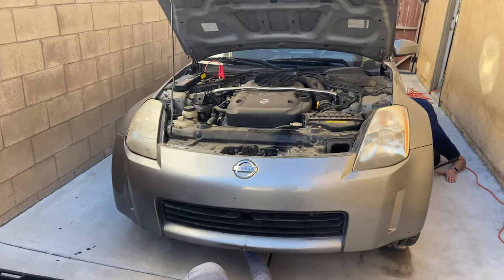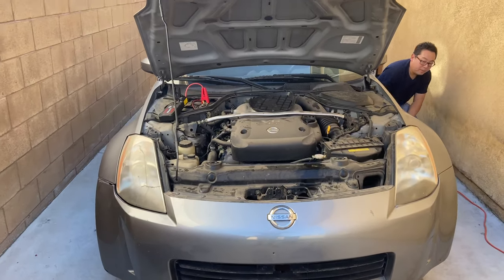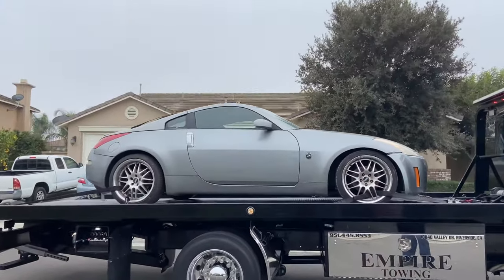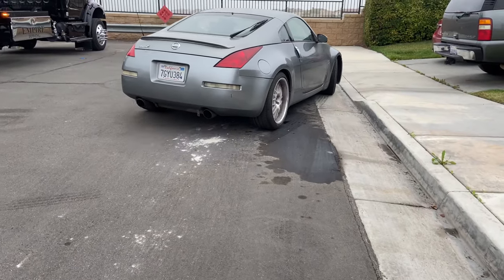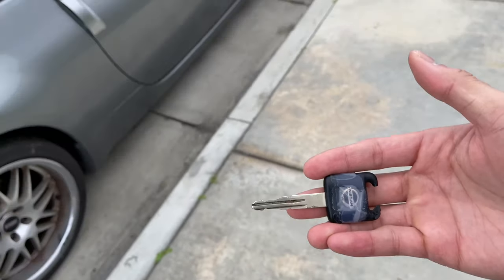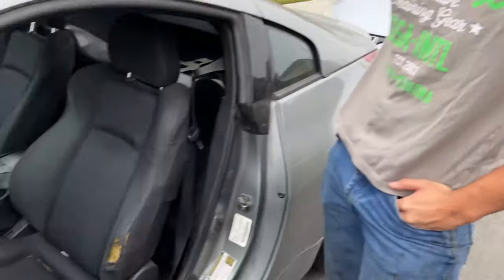14 Year Old Buys 2003 Nissan 350Z As First Car! Friends & Family React to New Project Car!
Calvin is only 14 years old and he has a faster car than both Byron and me once he bought this 2003 Nissan 350Z for a steal price! To make things even worse he doesn't even have his license or permit yet he has this beast of a car lol. Let us know what you think of the first project rebuild on our channel :)

Project Vehicles - Mod List

Adrian - 2015 Mazda 6 Sport
1. Debadge (lol) 03/9/19
2. Interior LED swap 03/16/19
3. CorkSport Front Strut Tower Bar 03/23/19
4. Front License Plate Delete (lol) 03/24/2019
5. CorkSport Axelback Exhaust 03/29/2019
6. CorkSport Rear Sway Bar 06/15/2019
7. Centric Rotor & Power Stop Brake Pad Swap 06/23/2019
8. Morimoto 2-Stroke LED swap 09/07/2019
9. Vibrant Resonator Swap 09/14/2019
10. Evil M Mazda Badge Swap 09/21/2019
11. Godspeed Mono SS Coilovers 12/06/2019
12. Audew H11 360-degree LEDs 01/09/2020